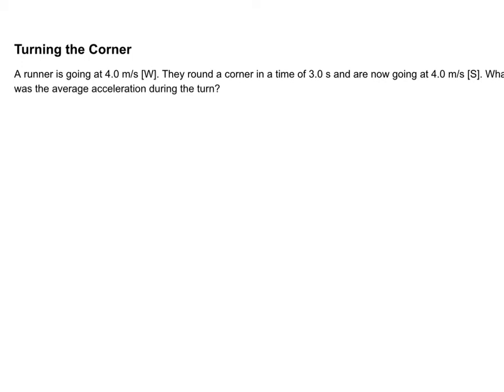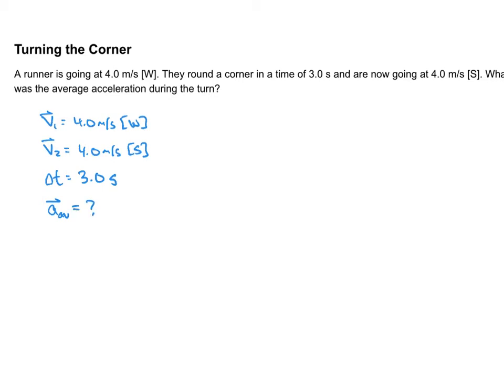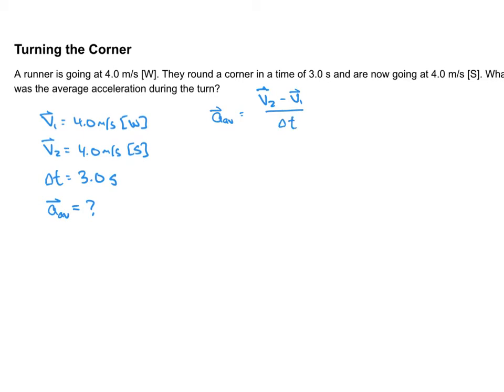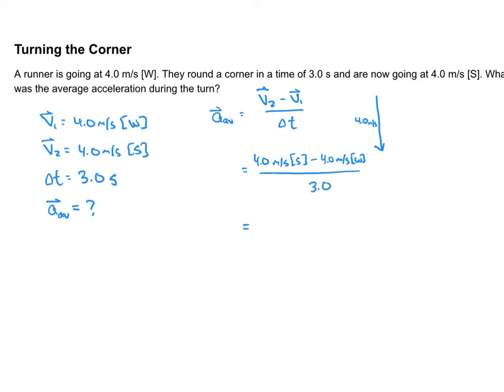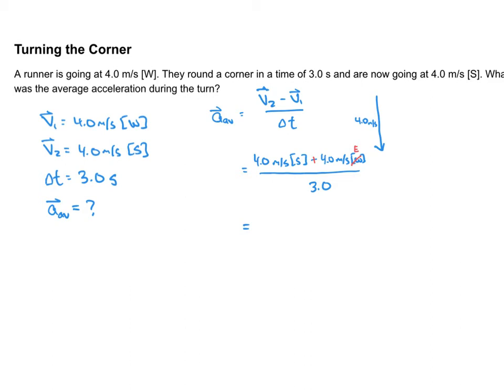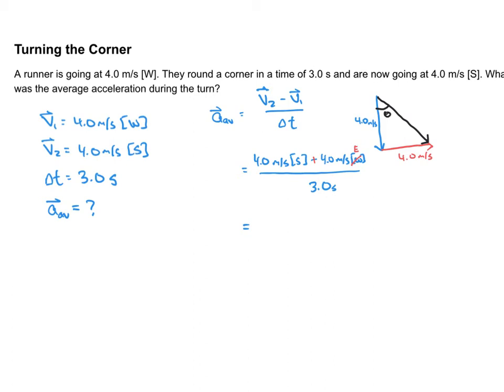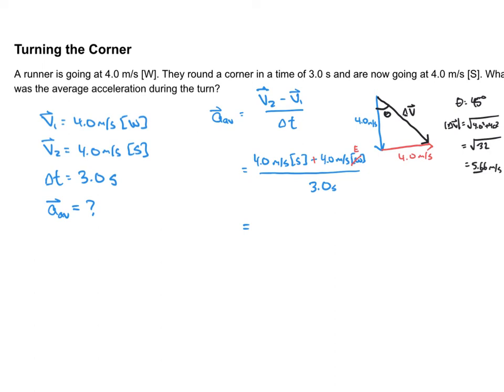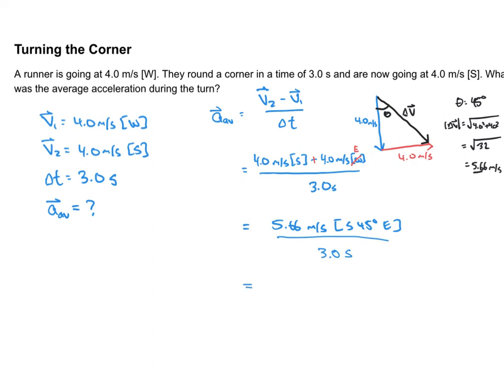Turning the Corner